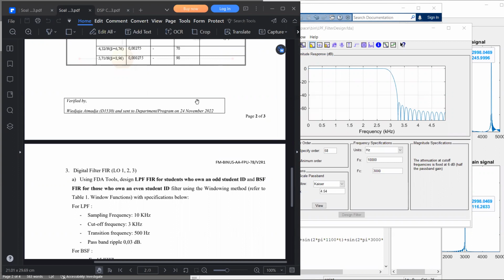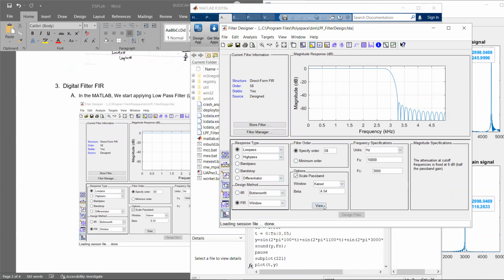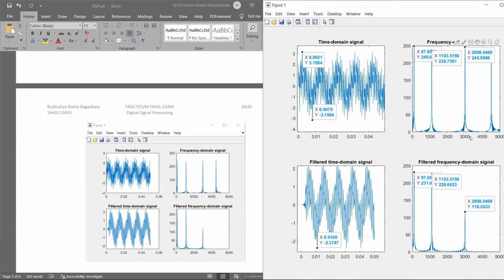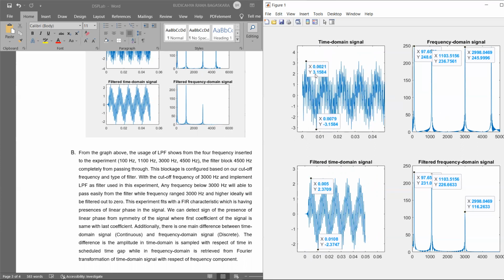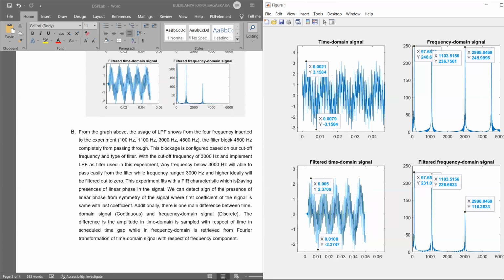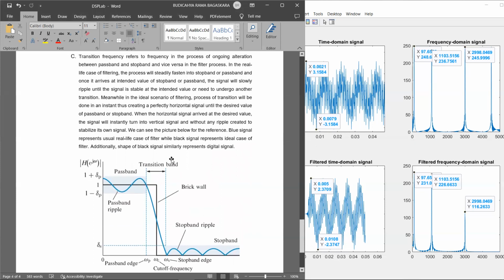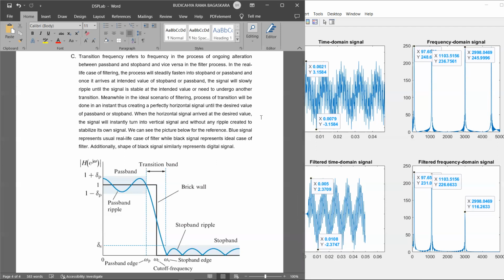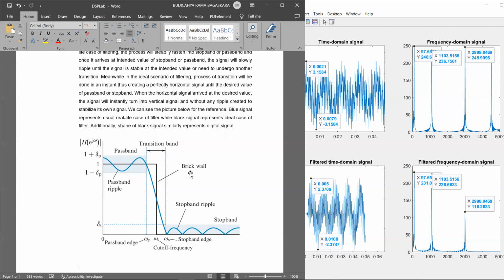244011343 No3 UAPDSP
A brief explanation regarding Digital Signal Processing's practicum exam.  Especially graph analysis, time and frequency domain signal and transition frequency.

Sadly brought by Budicahya Rama Bagaskara - 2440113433